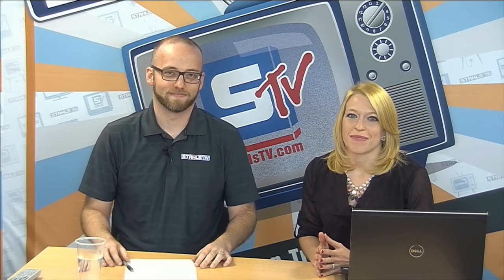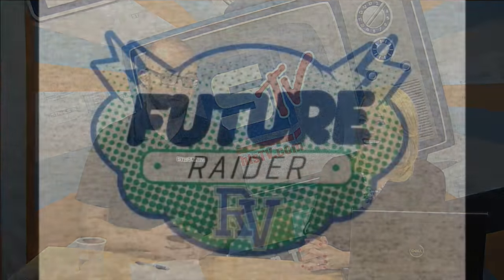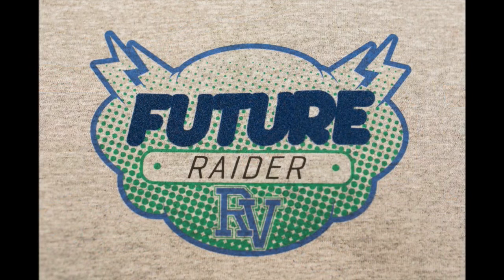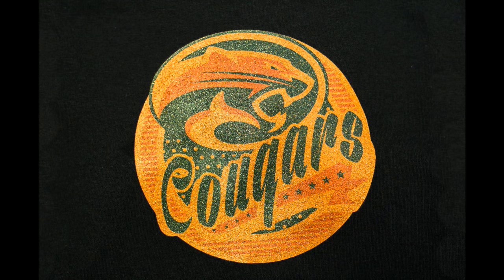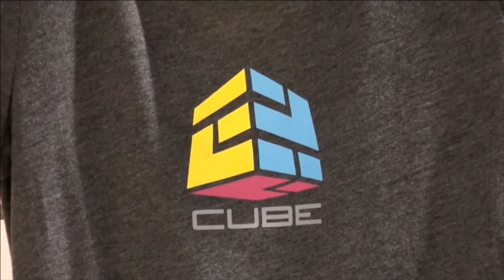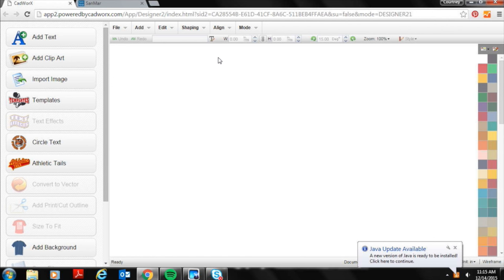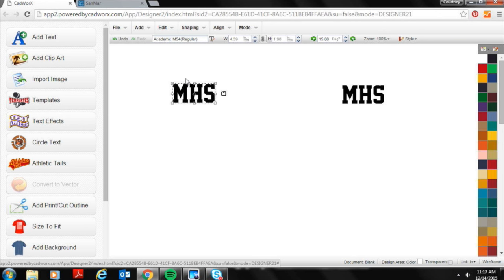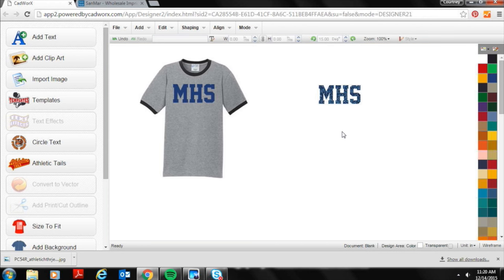Stahls' TV Morning Show - Episode 25: Advanced Logos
Stahls' TV Morning Show host Courtney Kubitza and Zach Ellsworth discuss how to transform logos. Sign up for future morning shows episodes